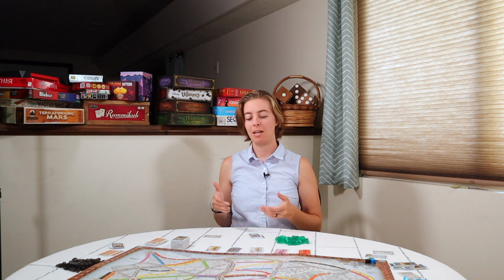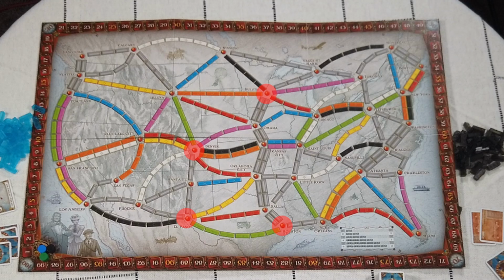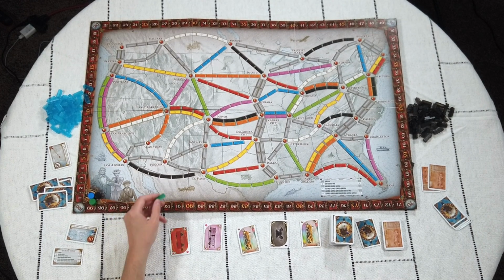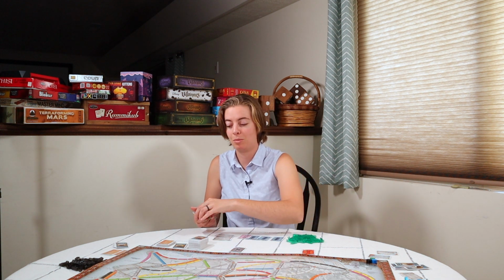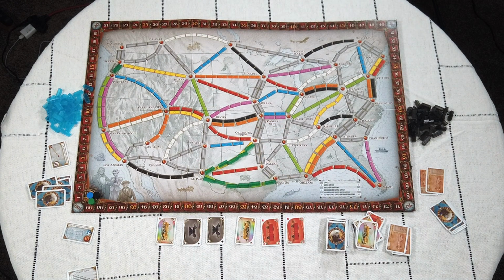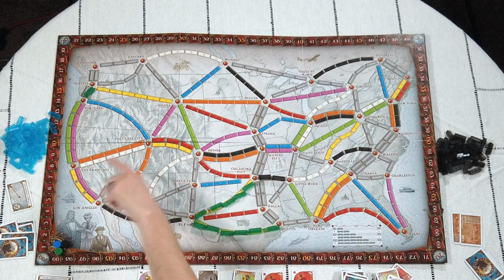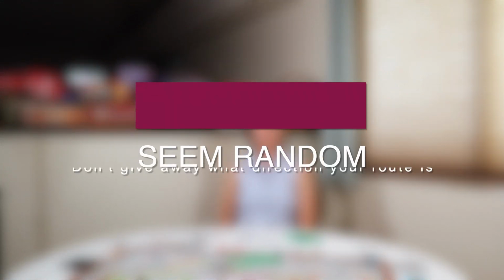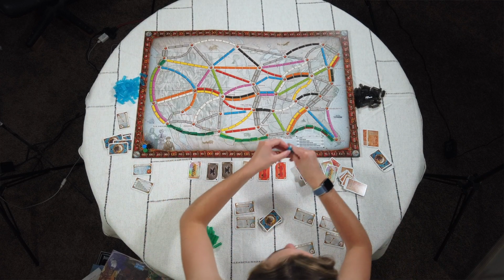Ticket to Ride Strategy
In this video, I walk you through how to set-up the strategies, what actions you need to take for full advantage of the strategy, and when to use the strategy.

If you have a game you'd like to see a video review of, how-to and/or strategies, please comment on this video and let me know your recommendation.

Other videos about Ticket to Ride is on my channel.